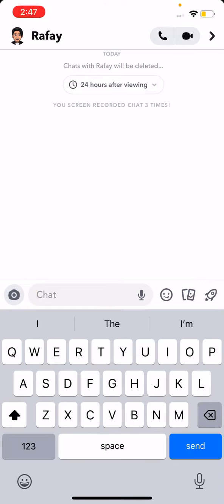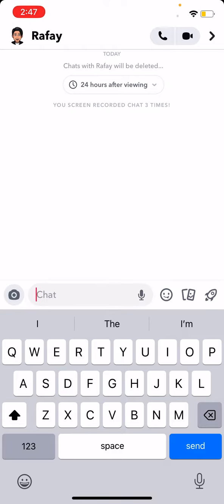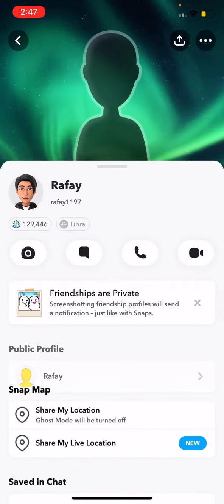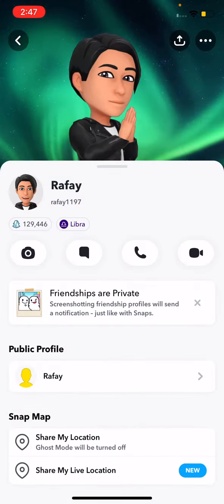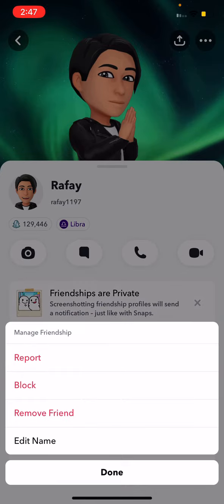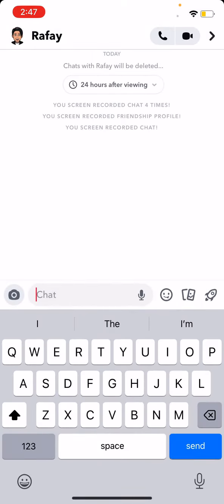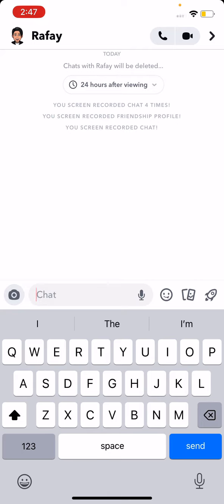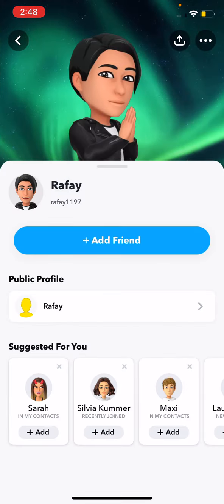How To Unfriend Someone On Snapchat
In this video I am going to show exactly how to unfriend someone on snapchat.